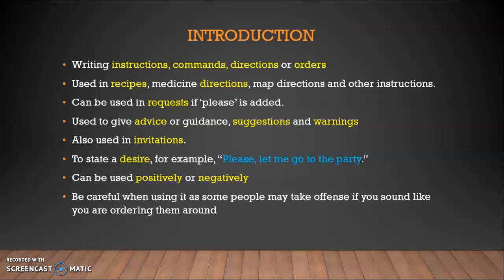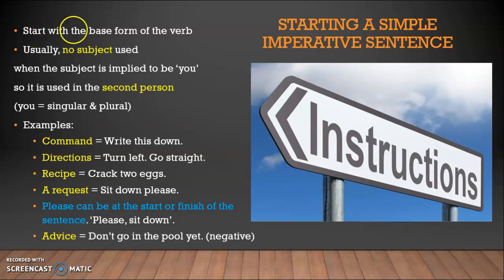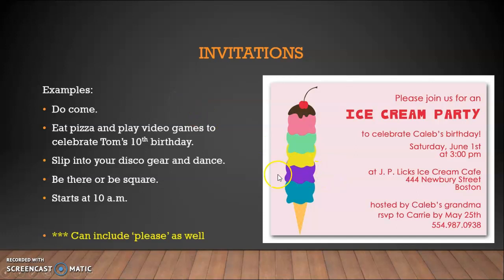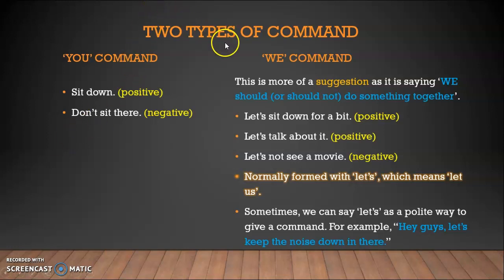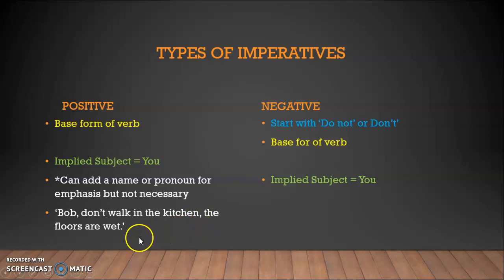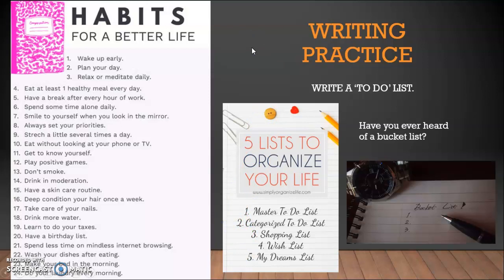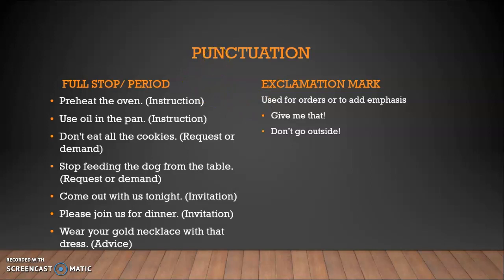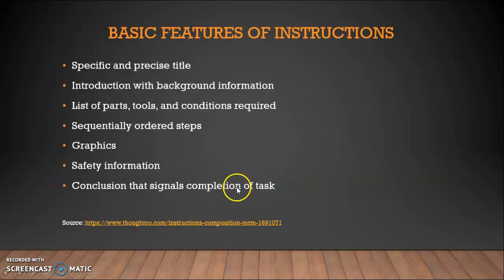Crafting Clear Instructions: Mastering Imperative Sentences and Verbs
Description:
📝 Have you ever struggled to write or give instructions effectively? Whether you're creating a how-to guide, teaching a workshop, or simply communicating tasks clearly, this video is your essential guide to mastering the art of crafting instructions using imperative sentence structure and verbs.

🔍 Writing and giving instructions is a skill that's valuable in various aspects of life, from work to everyday tasks. In this video, we'll break down the imperative mood in verbs and show you how to structure your sentences to convey commands and directions with precision.

📋 Here's what you'll learn:
1️⃣ Understanding Imperative Sentences: We'll start by demystifying what imperative sentences are and when to use them. Gain a clear understanding of their purpose and importance in communication.

2️⃣ The Power of Verbs: Discover how verbs play a pivotal role in imperative sentences. Learn how to choose the right verbs to make your instructions clear and concise.

3️⃣ Imperative Sentence Structure: Explore the structure of imperative sentences, including subject pronouns, verb forms, and additional elements that add context to your instructions.

4️⃣ Creating Effective Commands: Learn the art of crafting instructions that are easy to follow and understand. We'll provide tips for ensuring your audience can act upon your directives.

5️⃣ Polishing Your Instructions: Dive into the importance of clarity and simplicity in instruction writing. Avoid common pitfalls that can confuse or frustrate readers.

6️⃣ Verb Tenses in Imperative Sentences: Understand how verb tenses work in imperative sentences, and when to use present simple or other forms to convey specific nuances.

7️⃣ Real-Life Examples: We'll walk you through real-life examples, from cooking recipes to technical manuals, demonstrating how to apply imperative sentences effectively.

💬 Join us in this video to sharpen your skills in writing and giving instructions. Whether you're a teacher, a manager, a content creator, or just someone who wants to communicate clearly, this guide has got you covered.

Together, we'll transform your ability to deliver clear and effective instructions.

We are practicing writing and giving instructions. To do so we talk about Imperative Sentence Structure and Imperative Mood in Verbs - these are different things but they overlap sometimes.